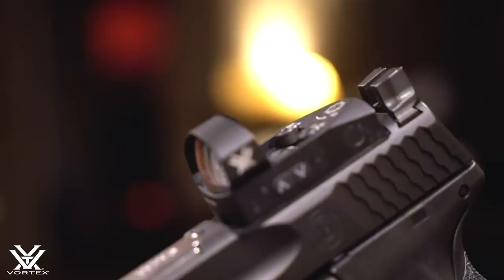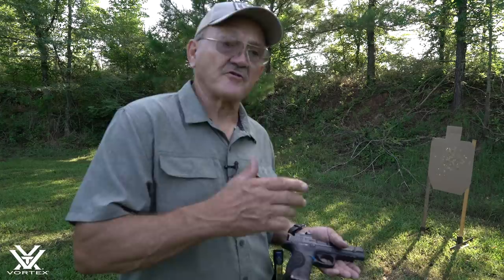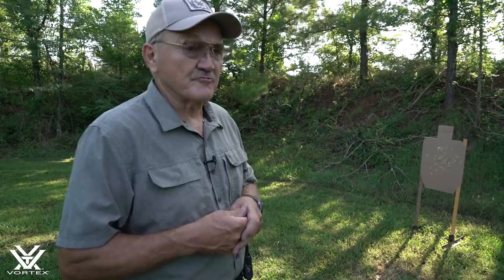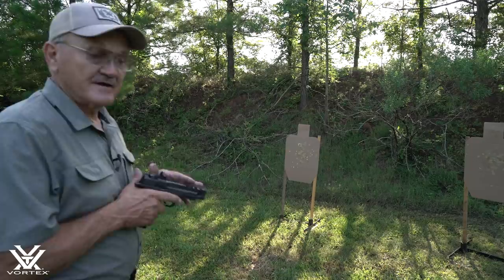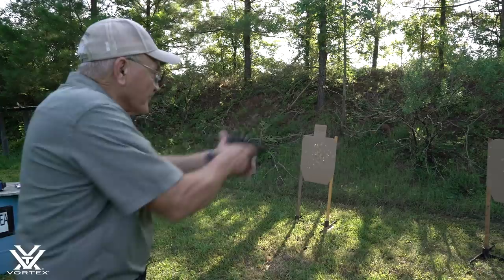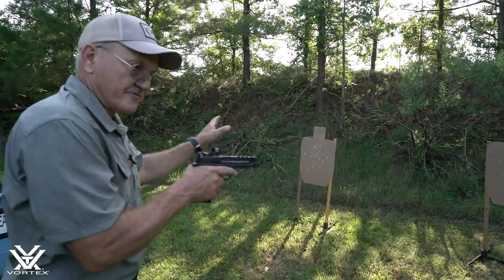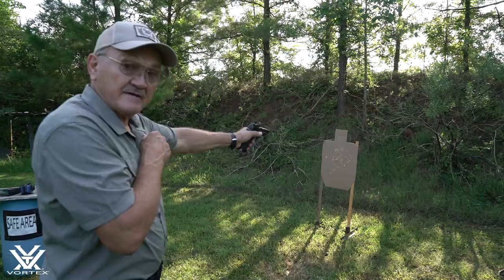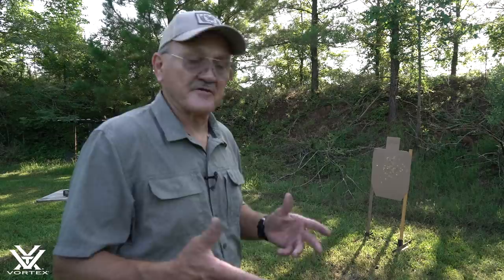Stepping Up Your Red Dot Game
Hey everyone!! So many questions about red dots have come in. Here a little something we did with Vortex to get you started. Let me know what else you want to see!